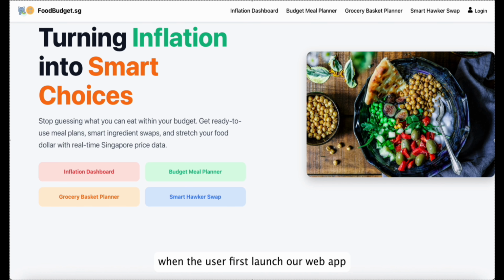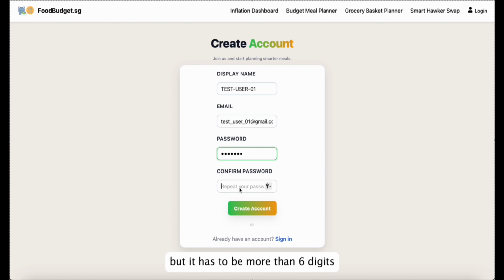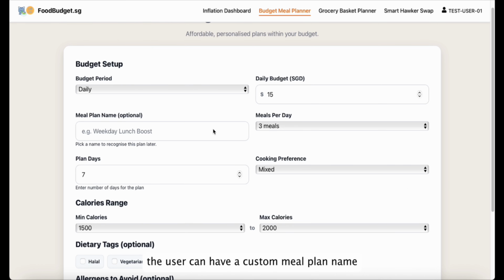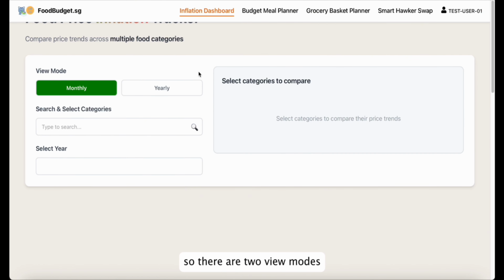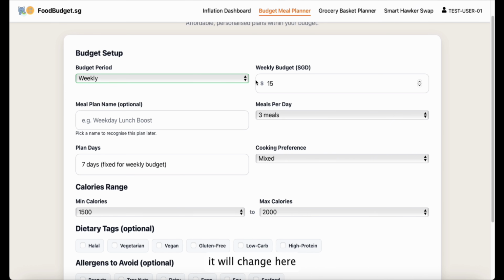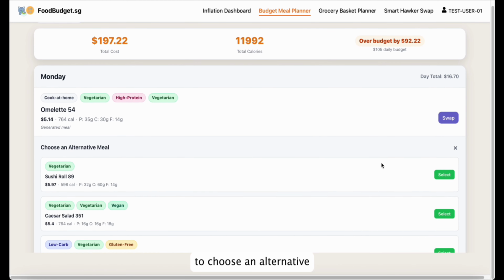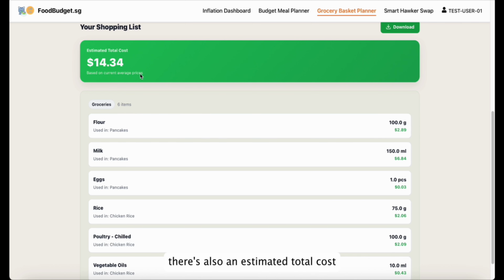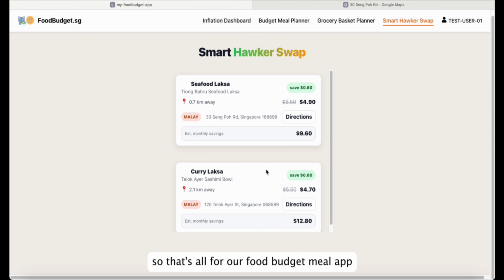Demo video for Foodbudget app